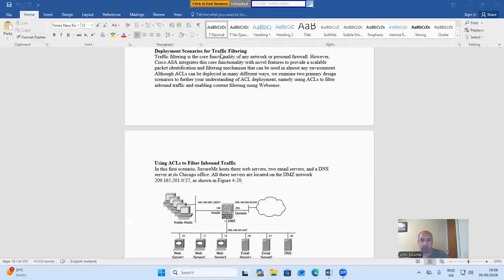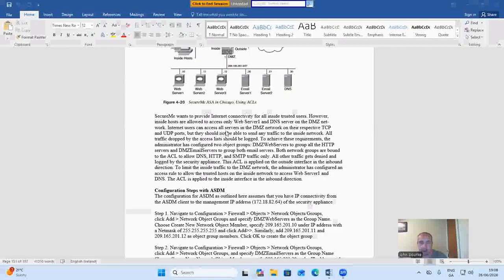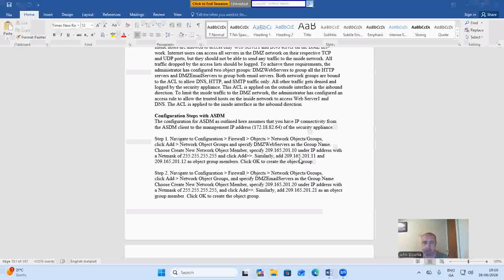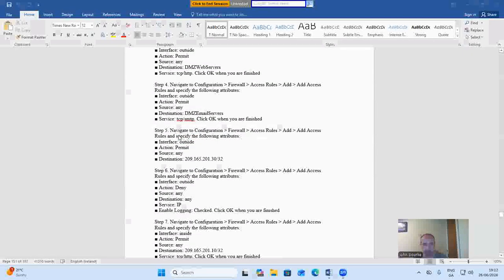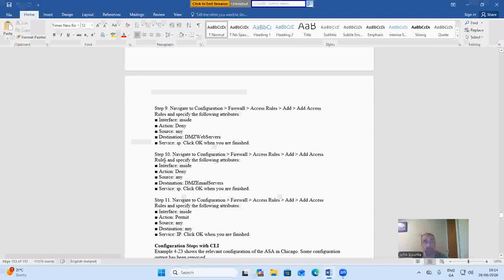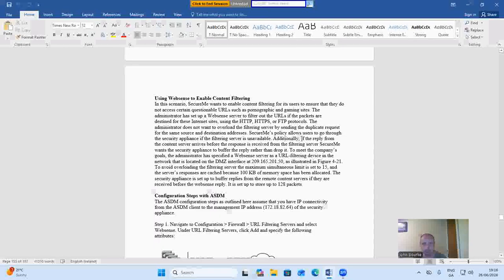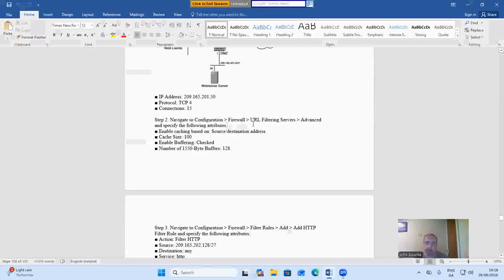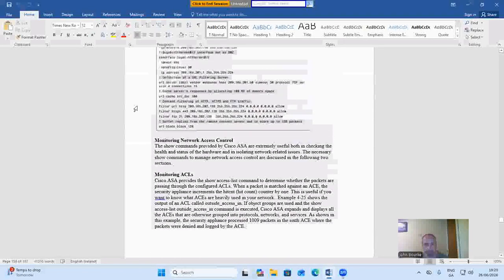Cisco asa firewall part 18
Deployment Scenarios for Traffic Filtering
Using ACLs to Filter Inbound Traffic
Configuration Steps with ASDM
Configuration Steps with CLI
Using Websense to Enable Content Filtering